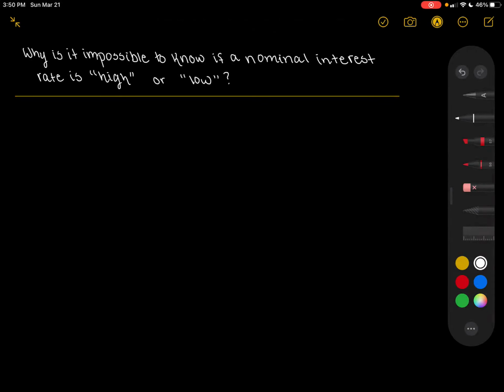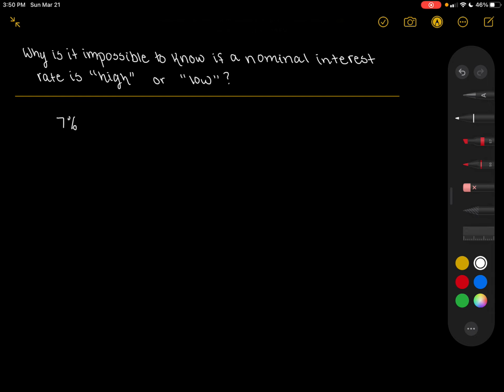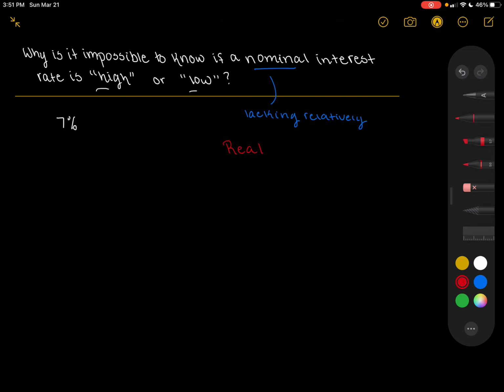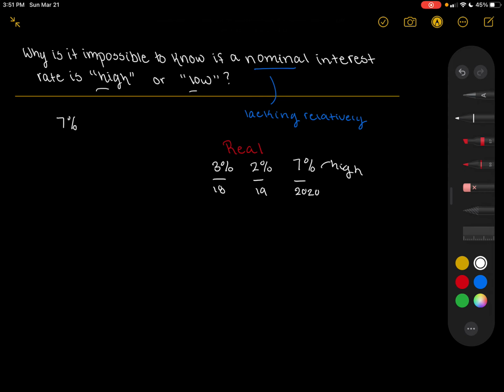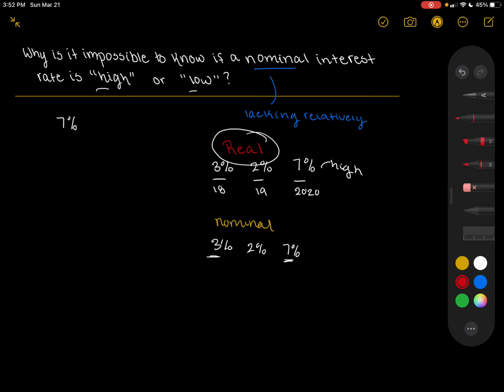The chapter states that it impossible to know whether a particular nominal interest rate is high or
The chapter states that it impossible to know whether a particular nominal interest rate is high or low. Briefly explain why.---

📕 Economics Q&A
📕 Chemistry Q&A
📕 Math Q&A
📕 Statistics Q&A
📕 Computerscience Q&A
📕 Accounting Q&A
📕 Biology Q&A
📕 Physics Q&A